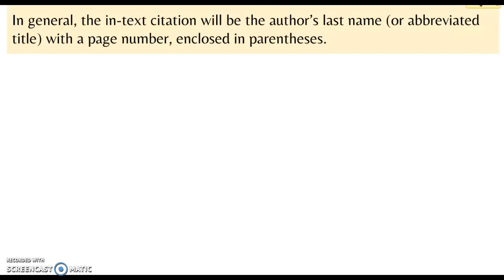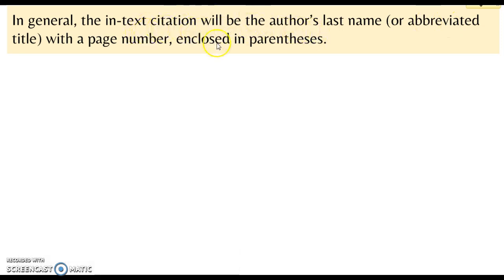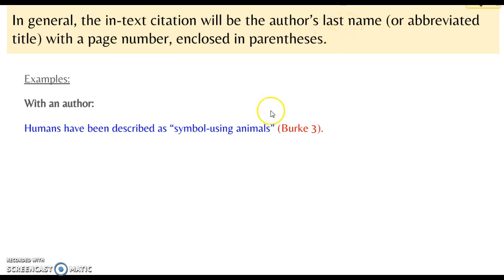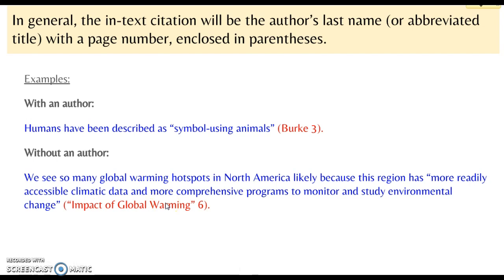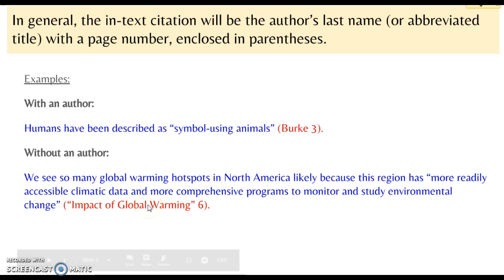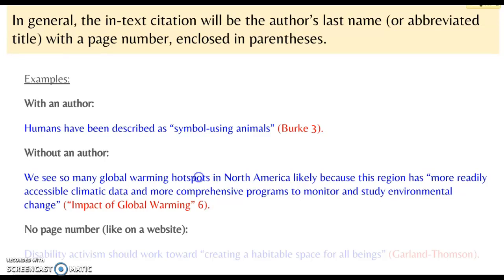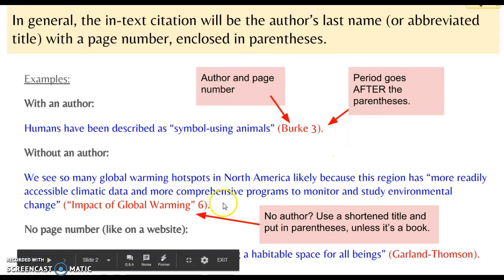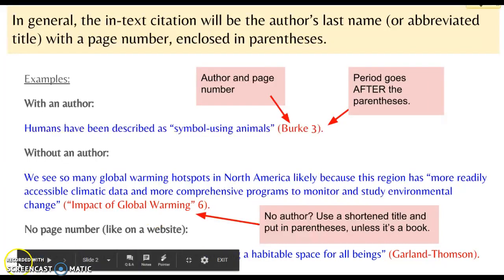MLA In-Text Citations